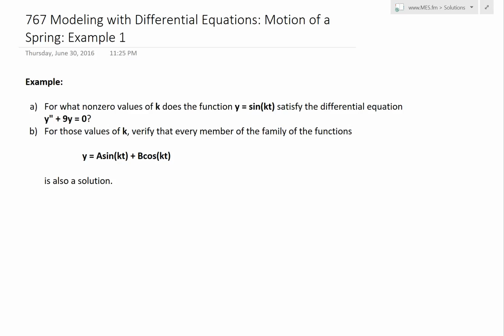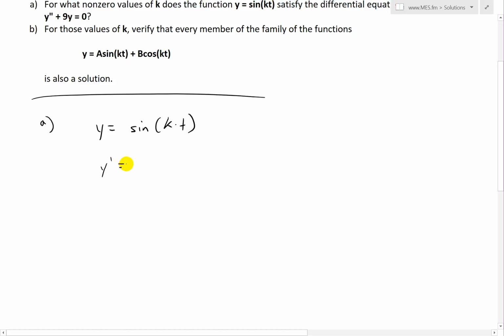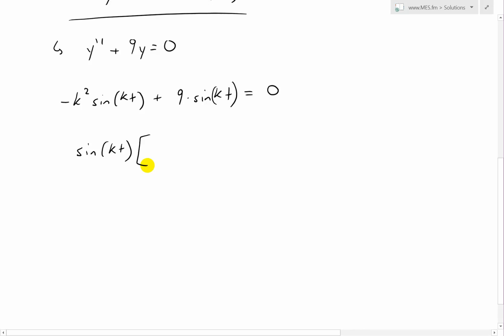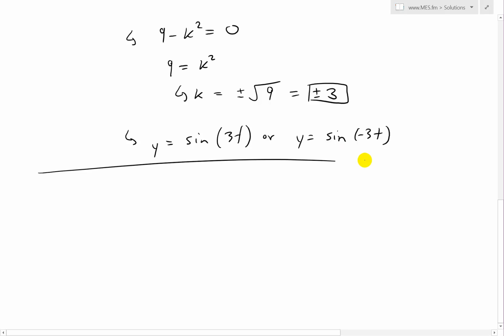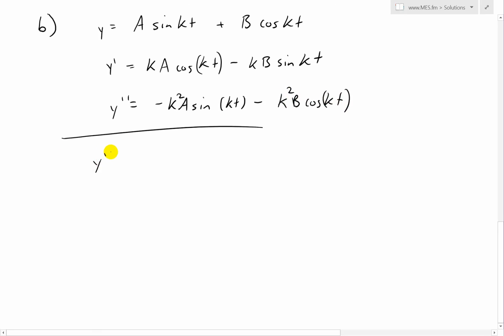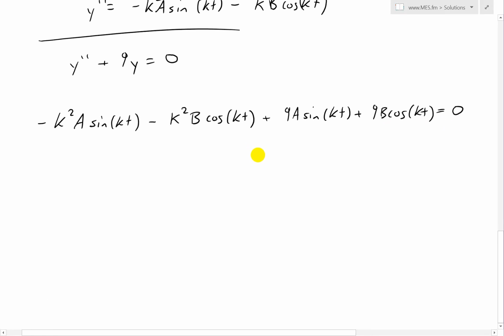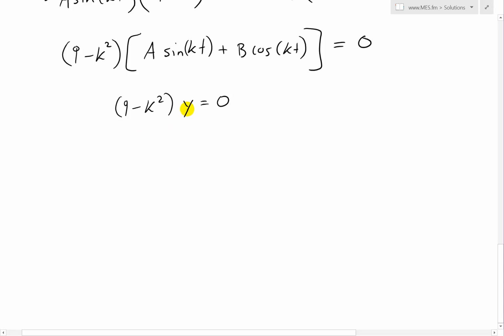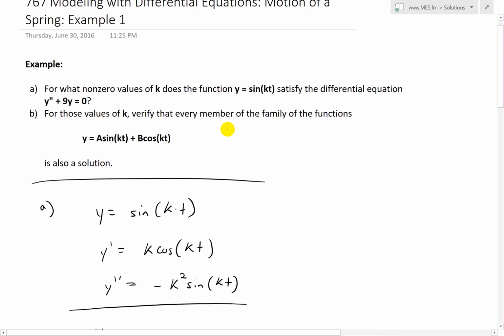Differential Equations: Spring Motion: Example 1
In this video I go over an example on differential equations and this time show that the solutions to the second-order differential equation y" + 9y = 0 are in the form of a combination of sine and cosine functions. This differential equation can be re-arranged to y" = -9y which is the same form as that in my last video on the motion of a spring. And thus as expected the solutions should be involving trigonometric functions because they model the oscillations of a spring very well.